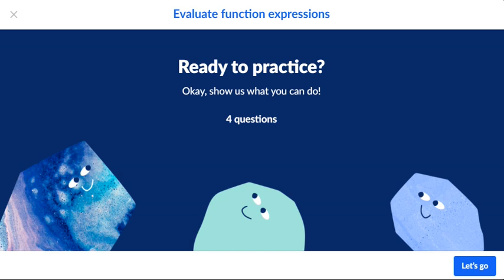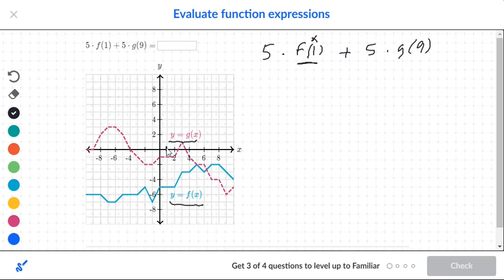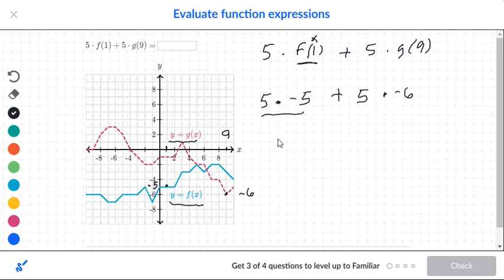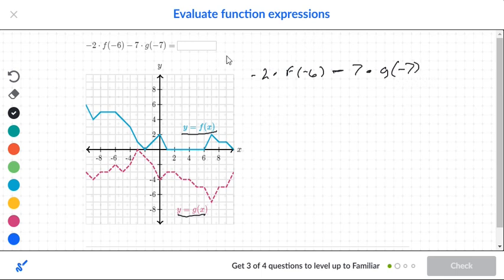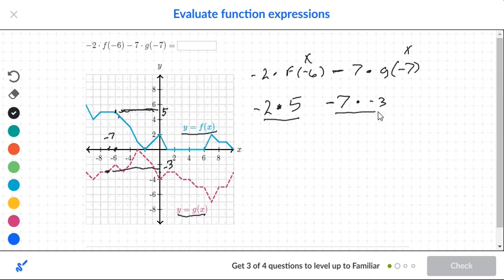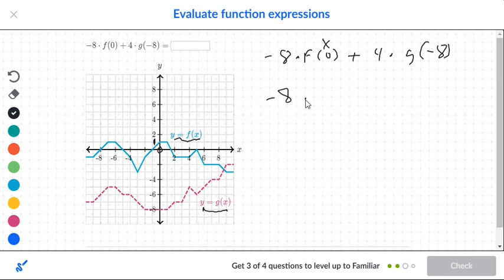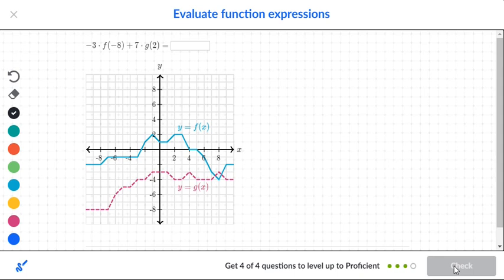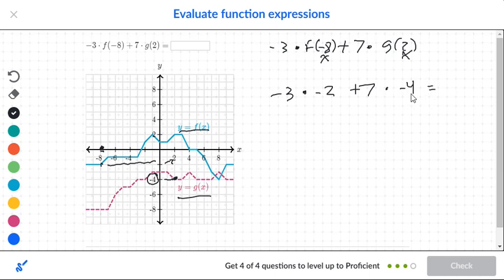Functions Evaluate Function Expressions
Khan Academy Functions Evaluate Function Expressions